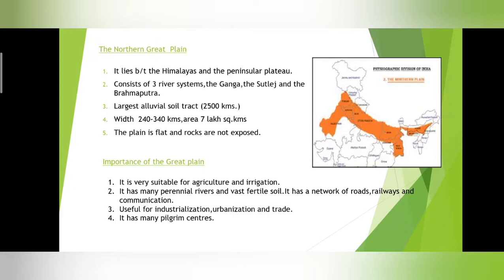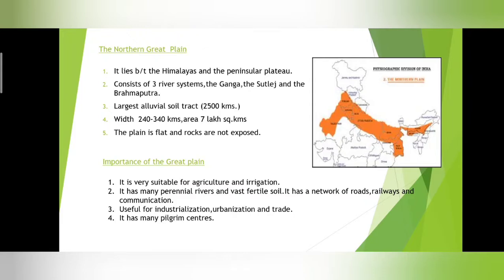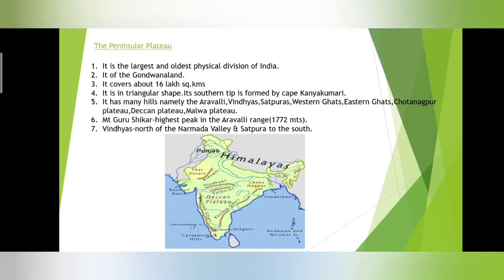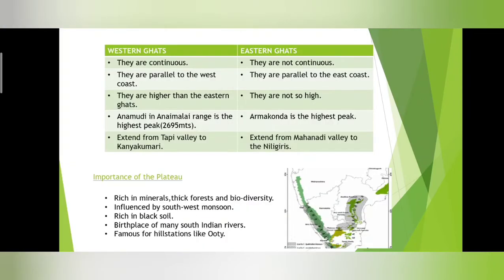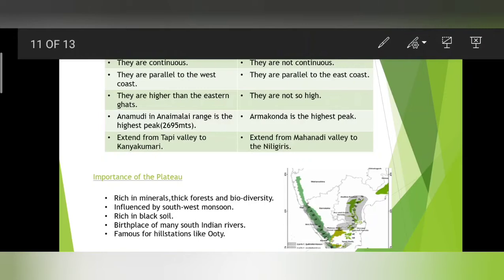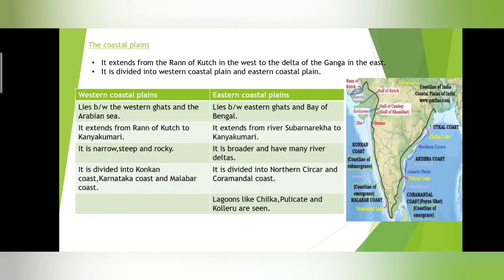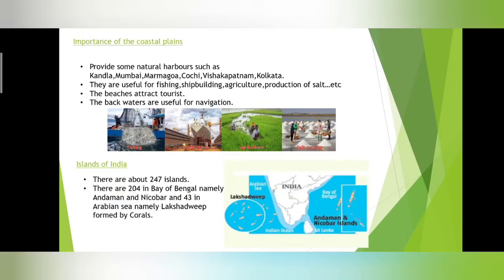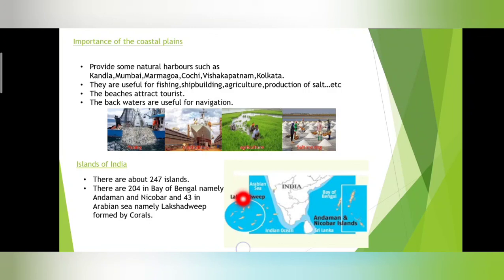Geography | India-Physiography| PART-2 | Social science | Karnataka state board | SSLC